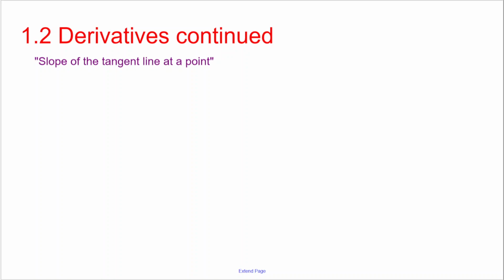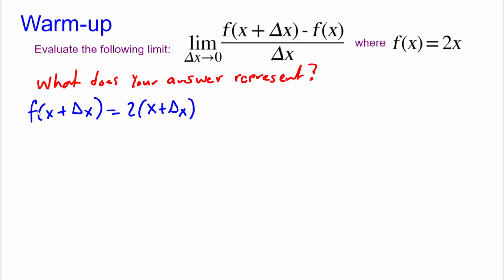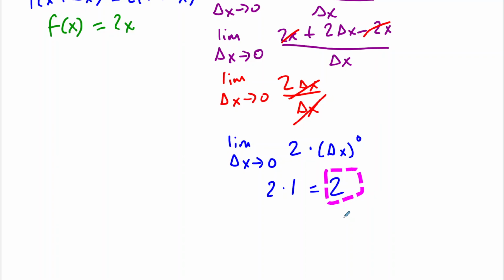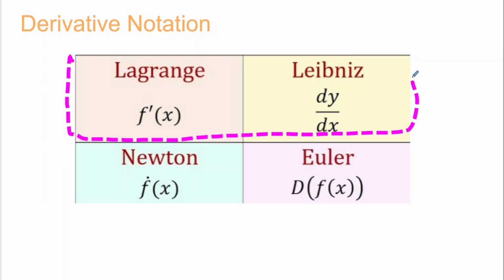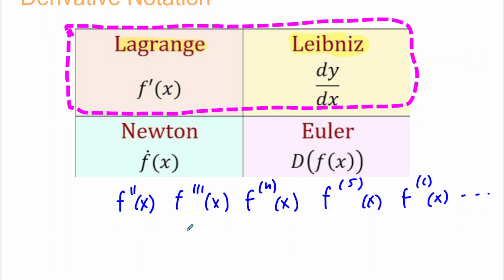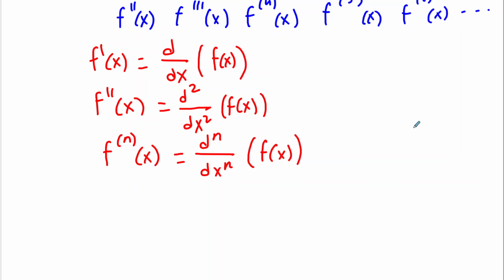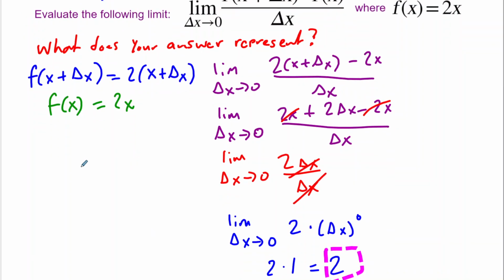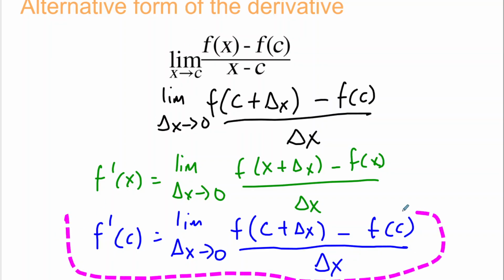1.2 Derivatives continued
Error on the Leibniz notation part: should be d^ny/dx^n = f^(n)(x). Sorry for the confusion.